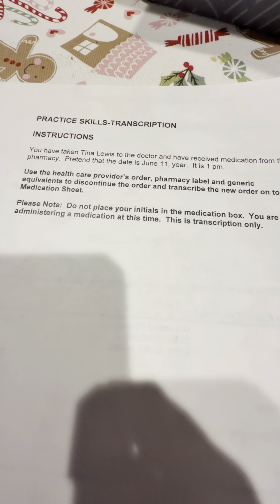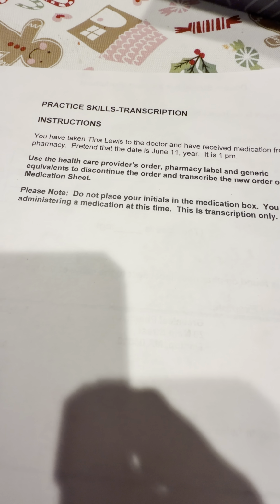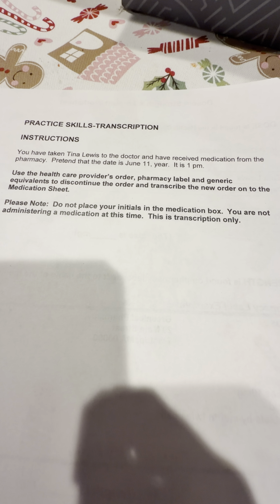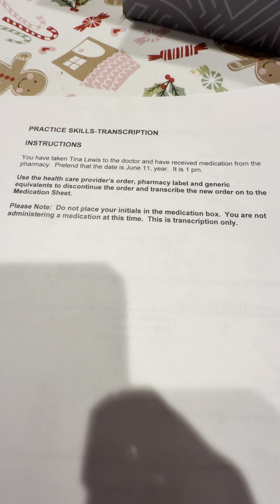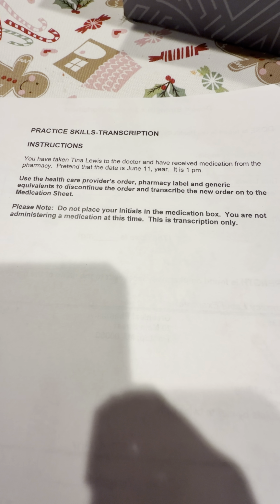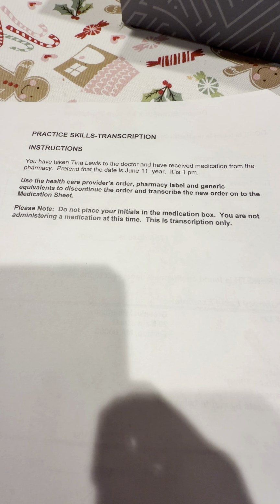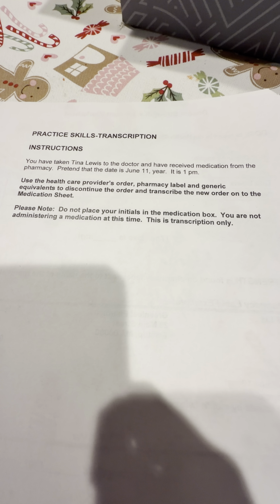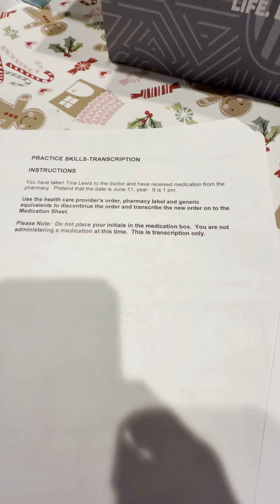MAP- How to Transcribe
For MAP course, how to transcribe and discontinue an order